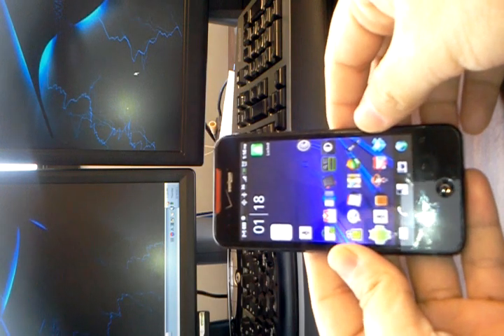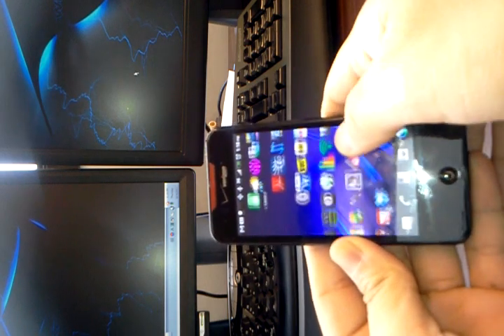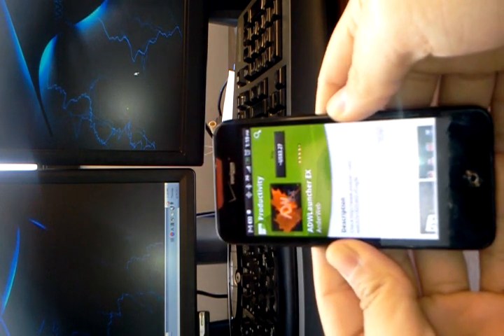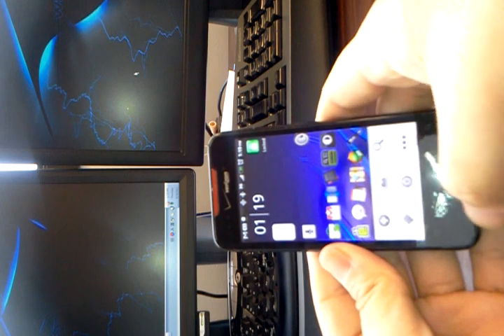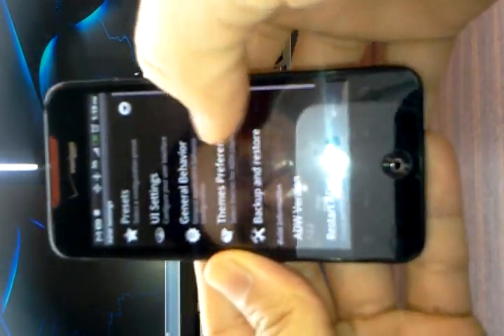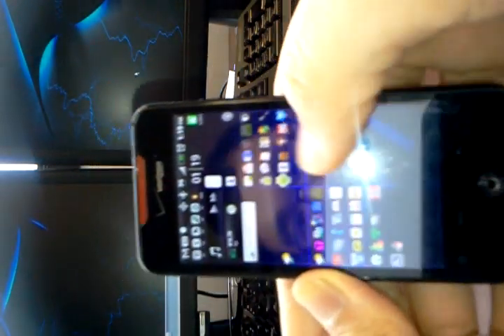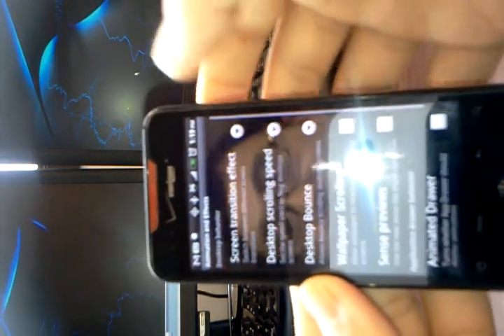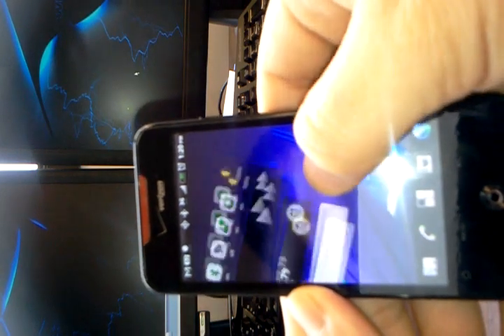Adw launcher ex transition effect